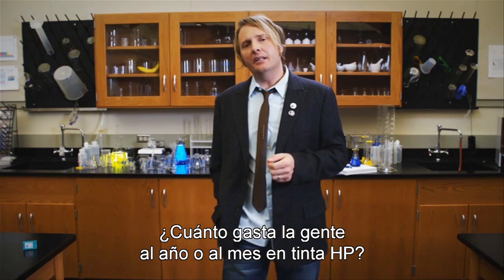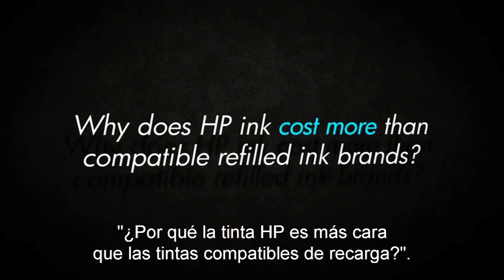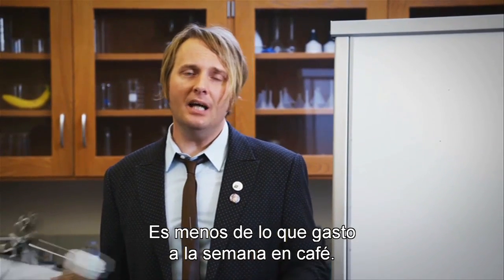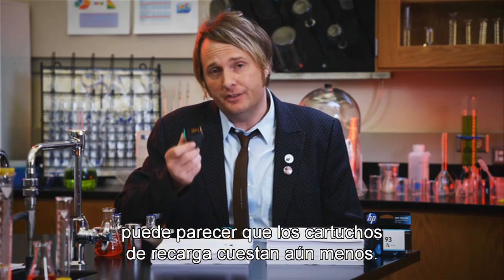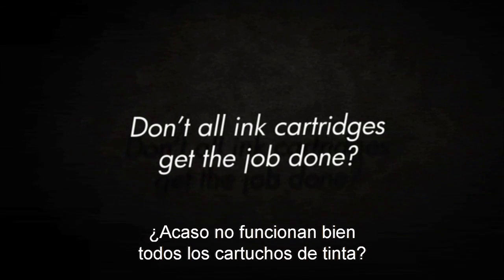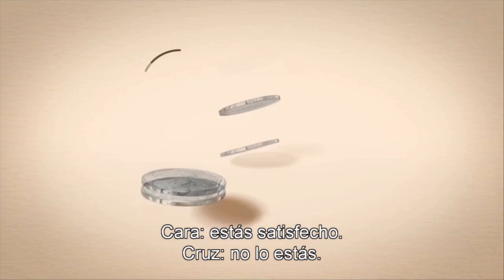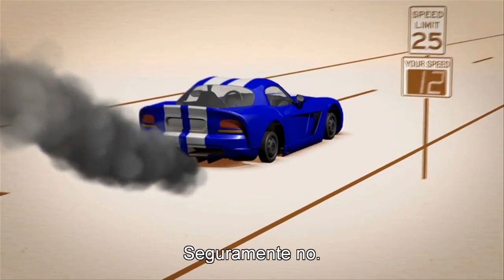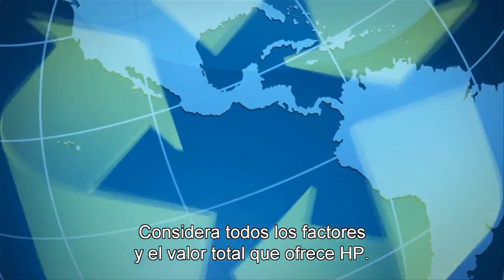HP Inkology - Episodio 2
HP desvela los misterios detrás de la investigación y el desarrollo en la impresión